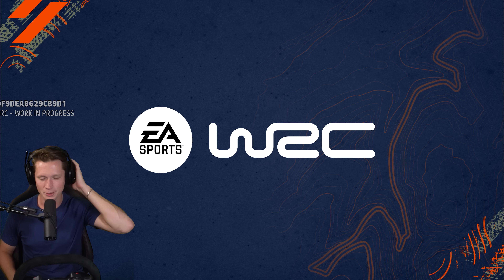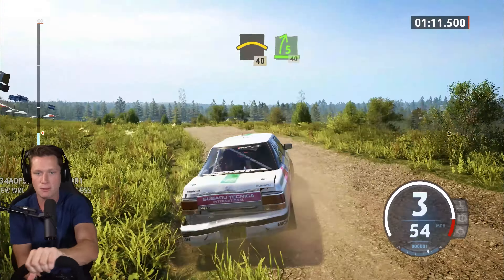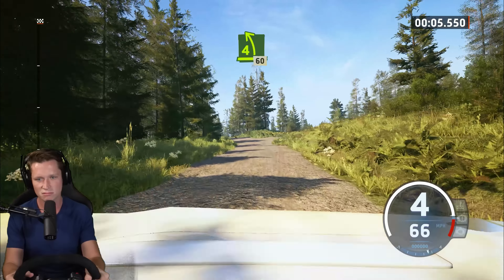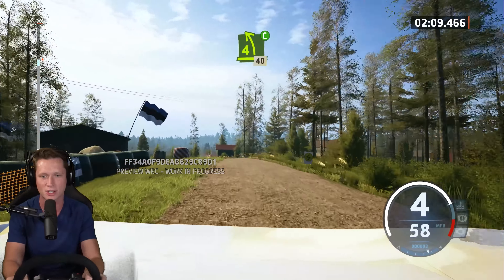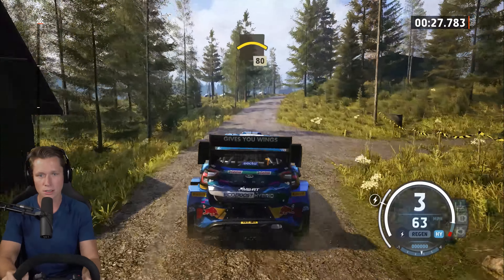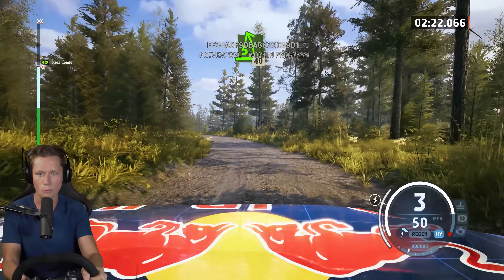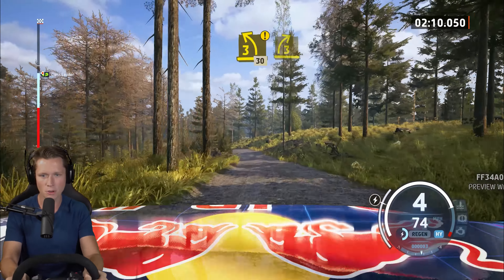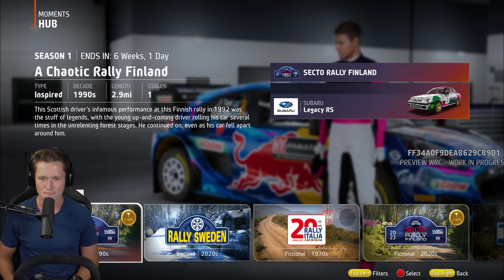This is the Hardest Racing Game I've Ever Played